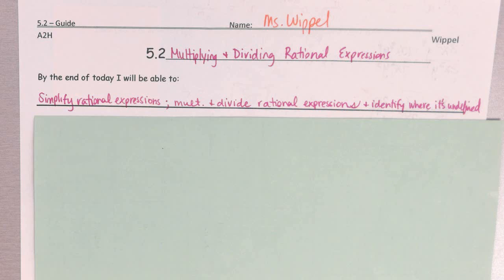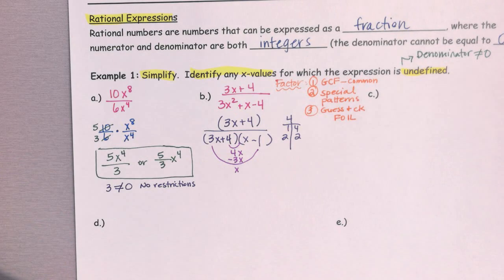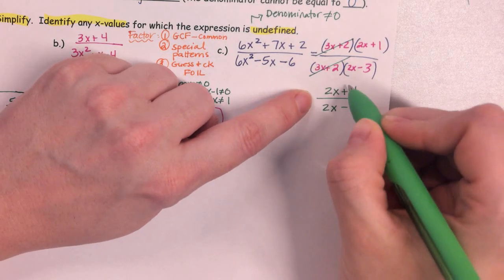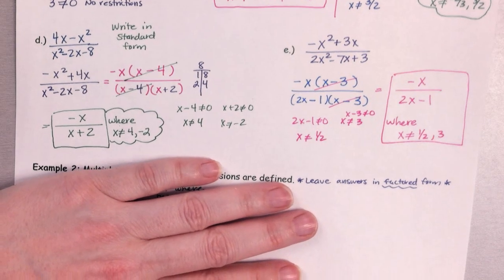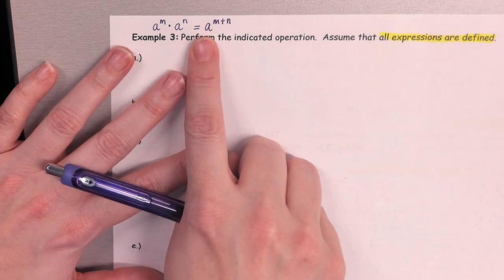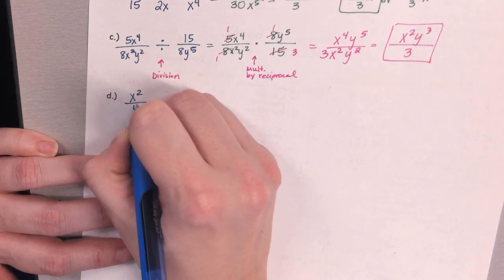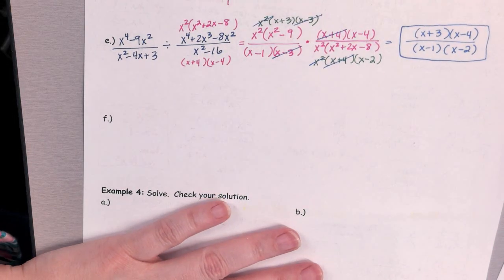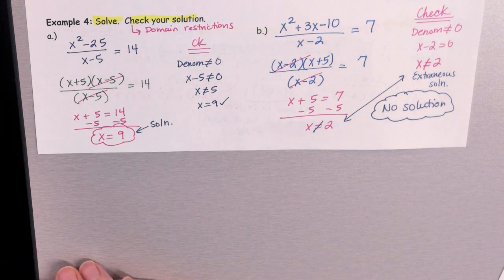5.2 Notes for A2H